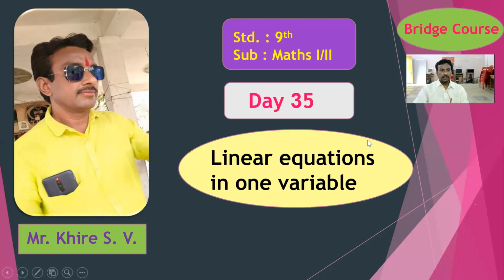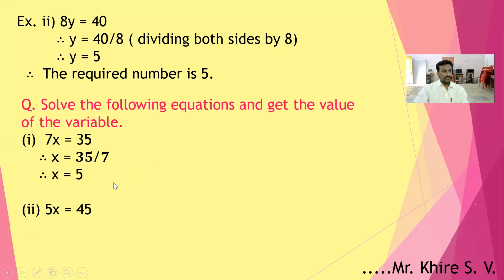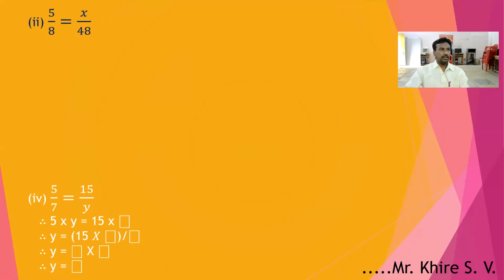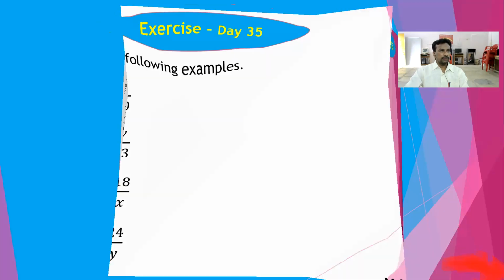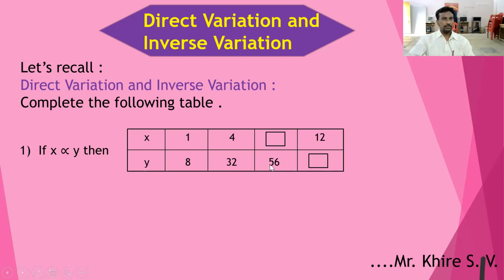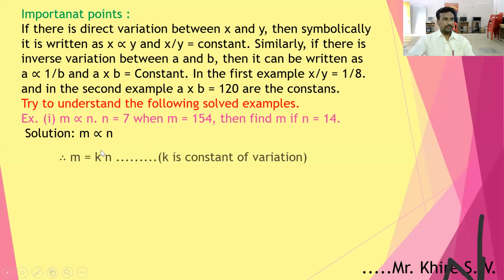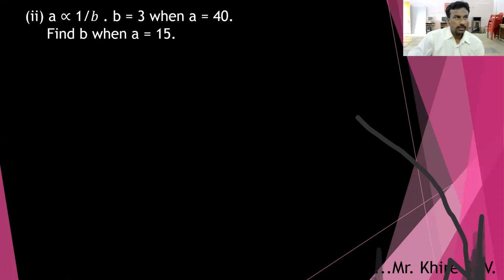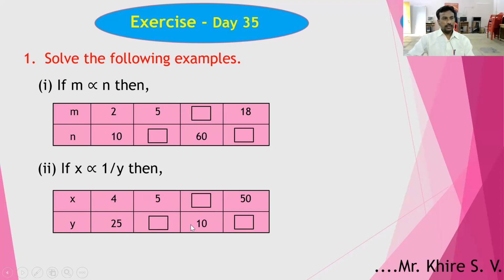Std. 9th Maths-I/II Bridge Course Day 35 & 36 Linear equations in one variable by Khire Sandeep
🌟Std. 9th Sub. : Maths-I/II
🌟Bridge Course Day 35 & 36
🌟Topic : Linear equations in one variable / Direct variation & Inverse variation